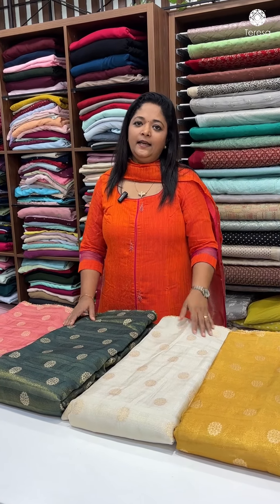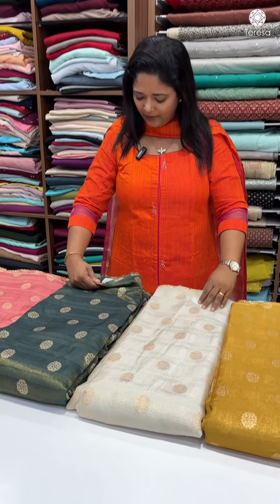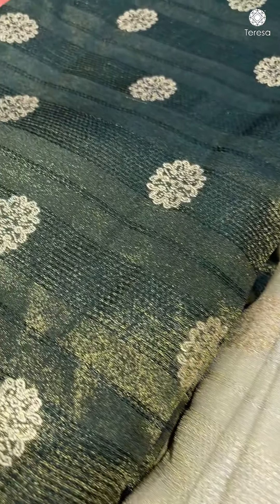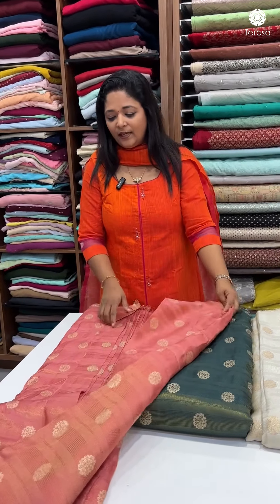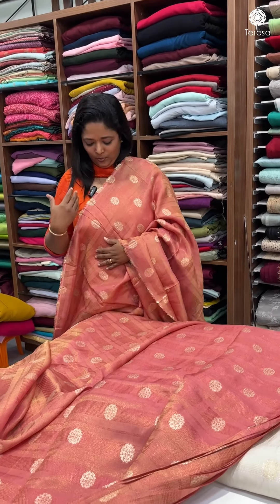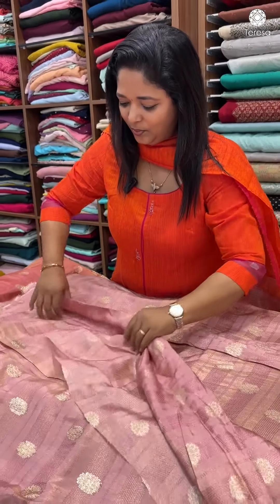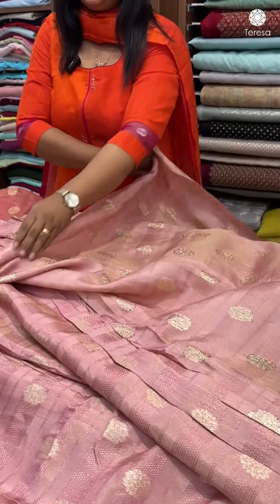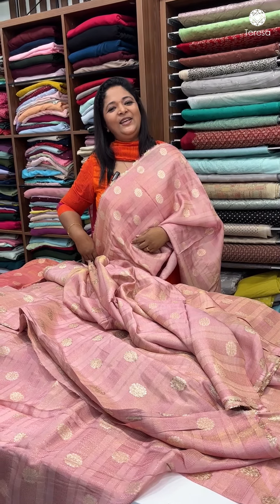Discover the versatility of Tissue Running Fabric from Teresa!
Product Code: TRF 557